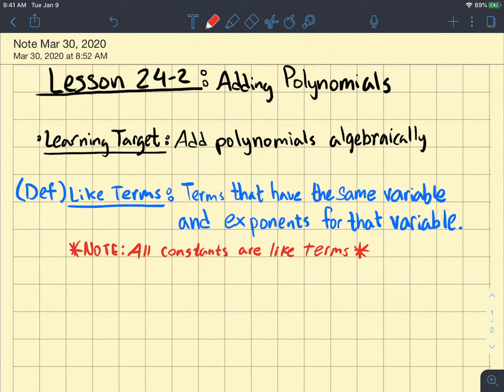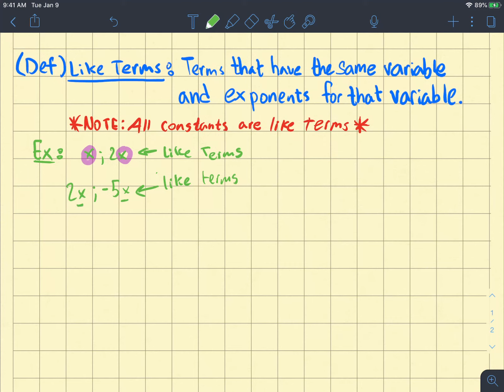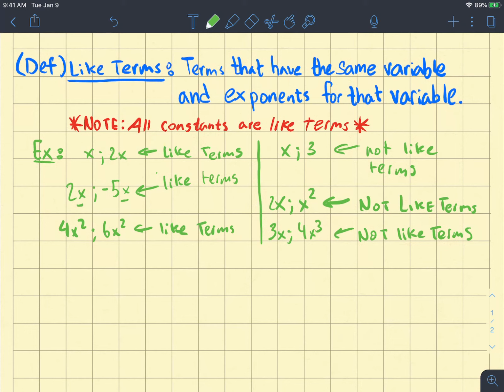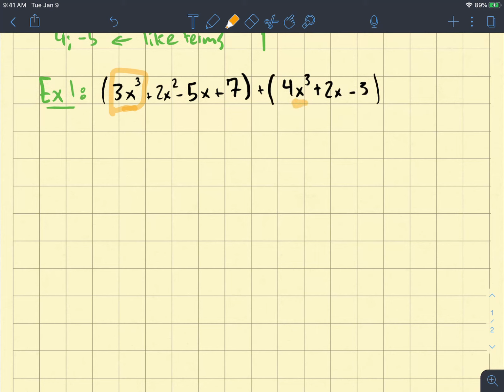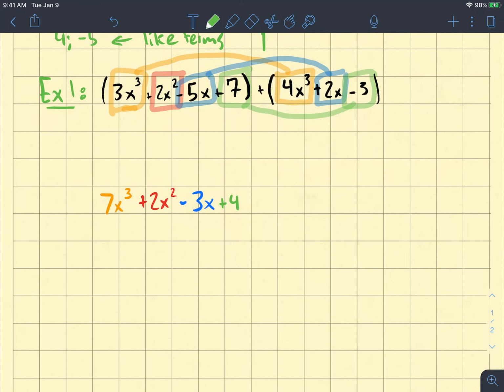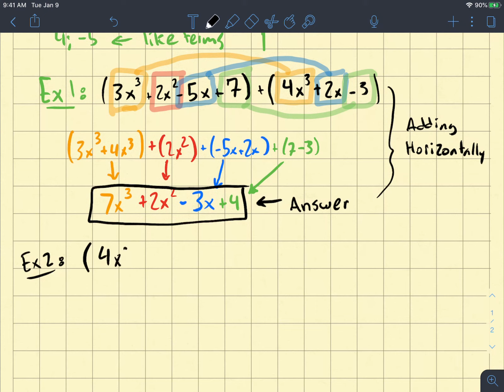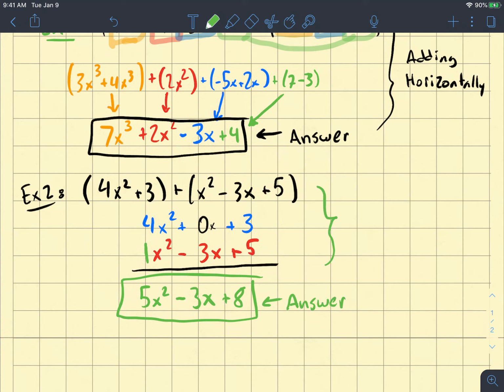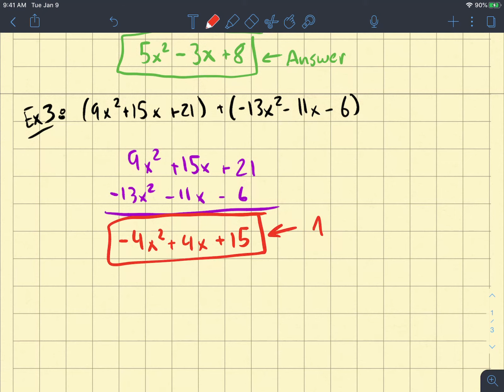Lesson 24-2:Adding Polynomials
Lesson on how to add Polynomials
Algebra 1 Springboard Lesson 24-2